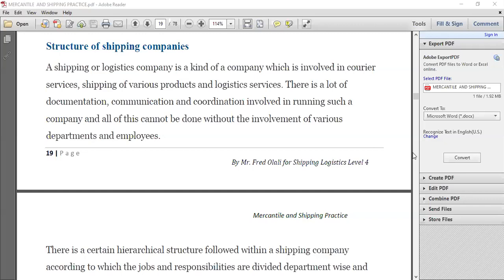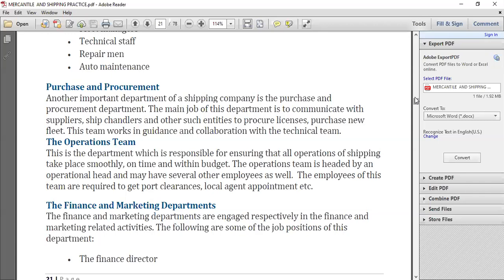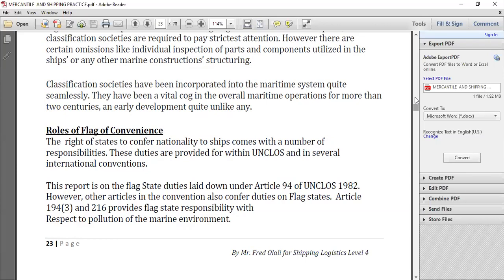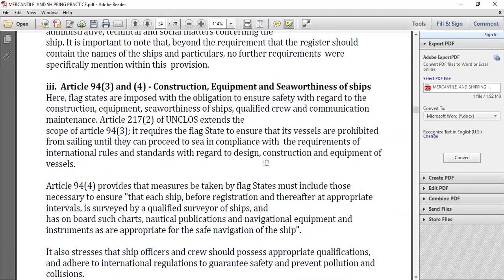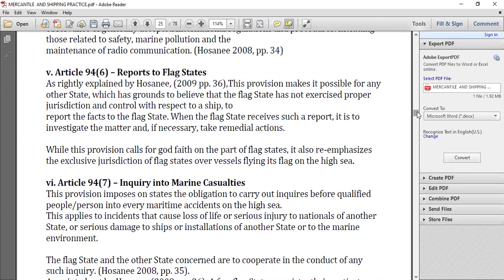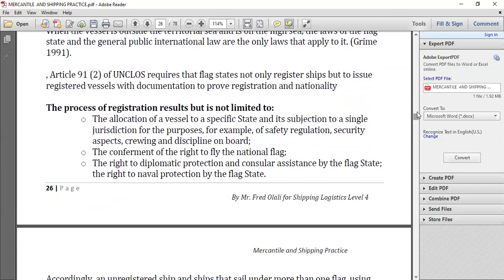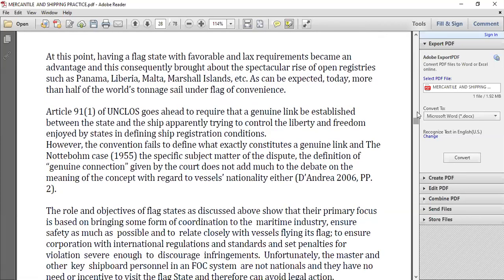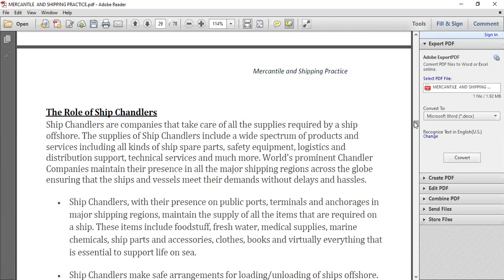Mercantile and Shipping Practice Tutorial 5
Tutorial for the structure of a ship, flag of convenience, and flag of courtesy